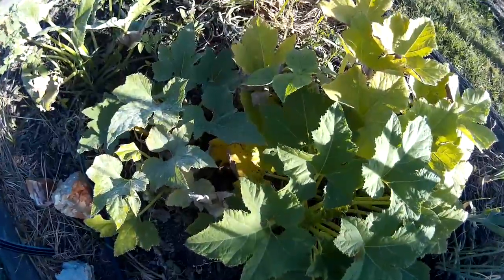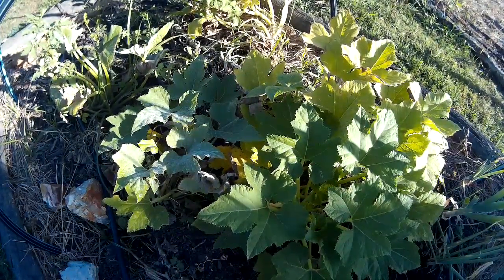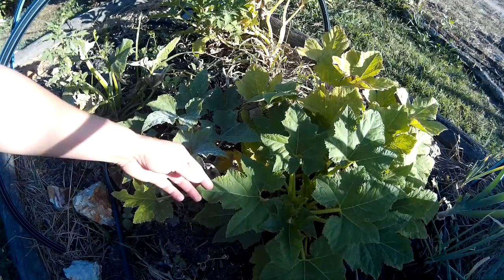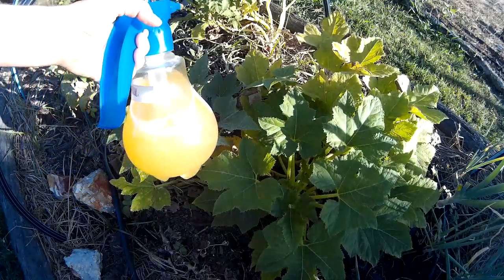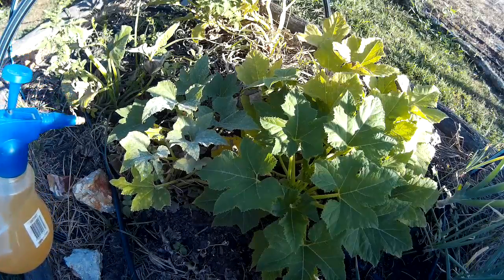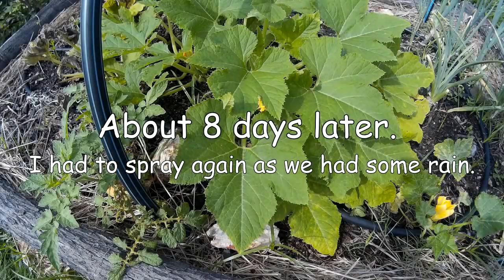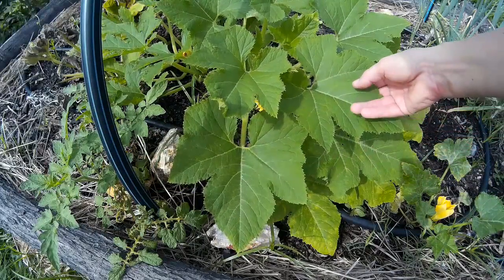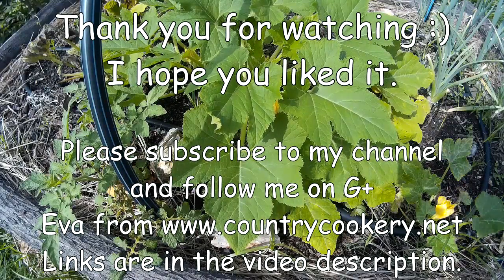How To Get Rid Of White Mould On Zucchini